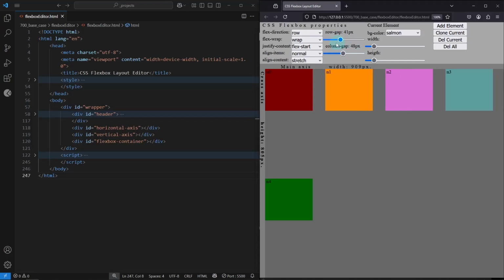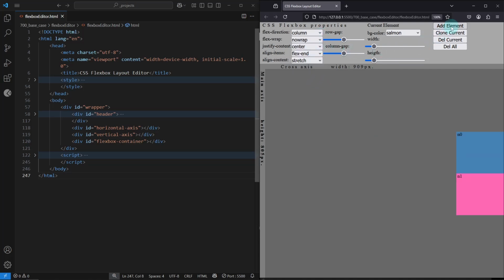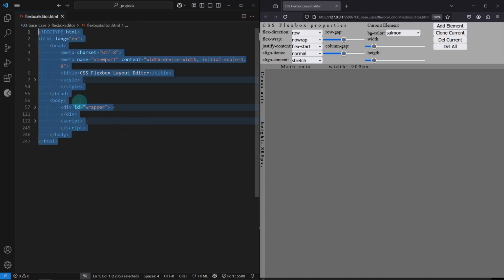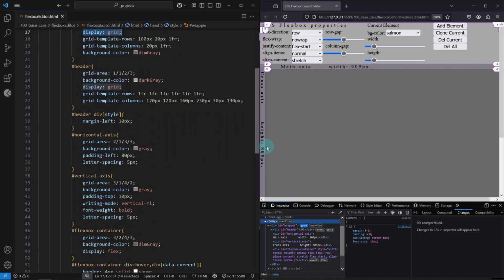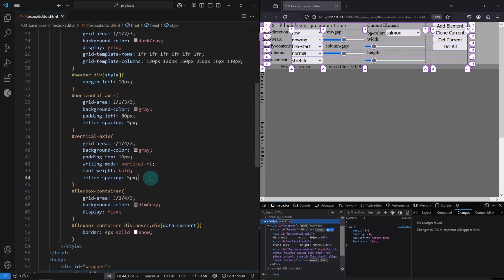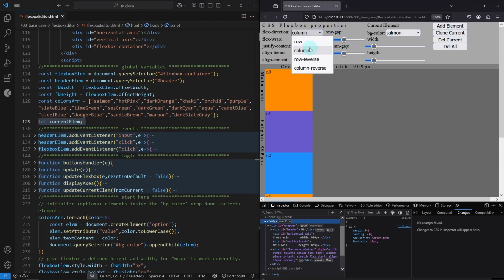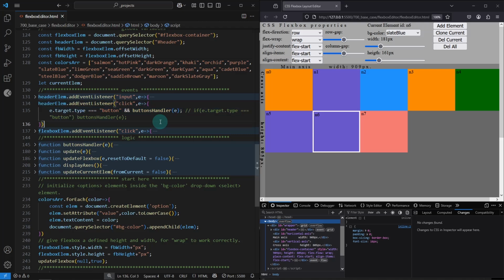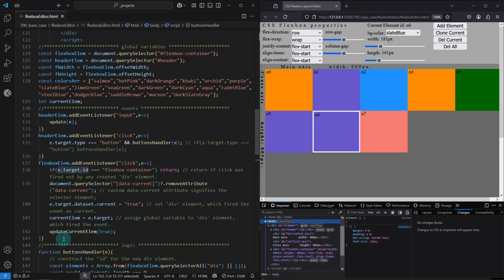CSS Flexbox Layout Editor in JavaScript.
All is packed within one HTML file.